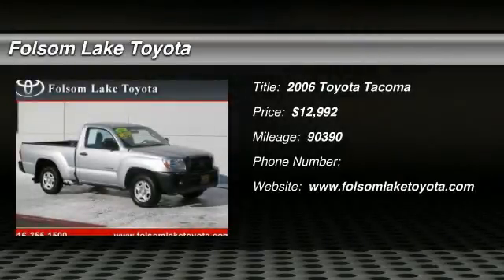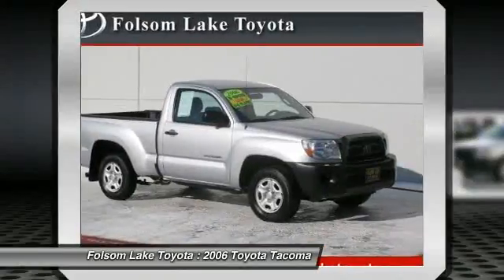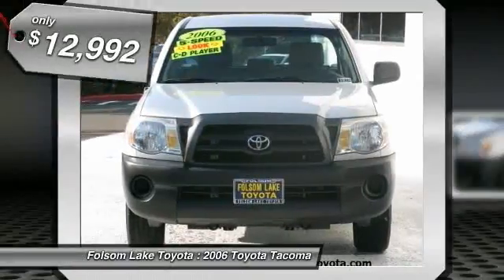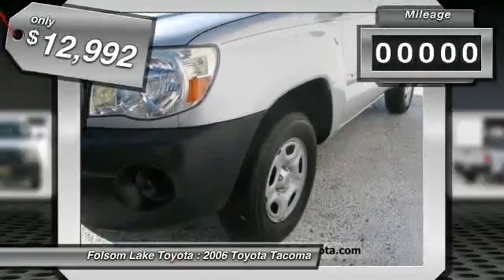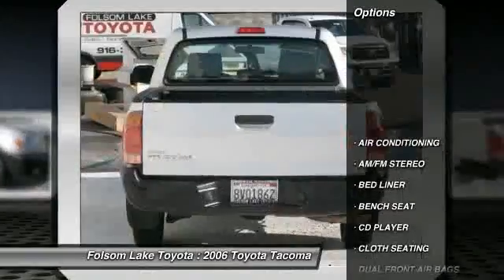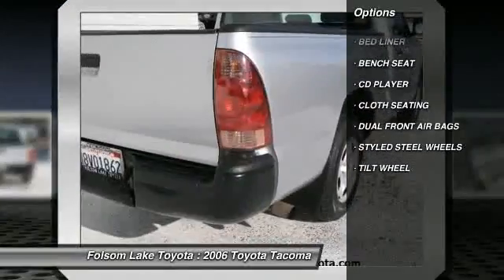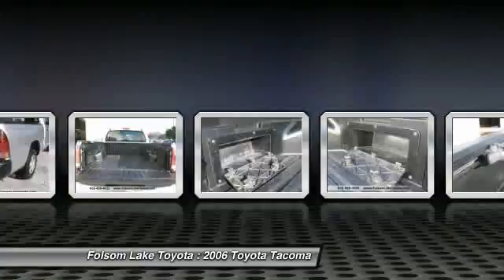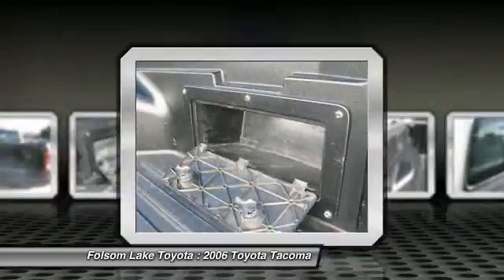2006 Toyota Tacoma at Folsom Lake Toyota in Folsom F37774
Check out this 2006 Toyota Tacoma.   This TACOMA is stunning in silver. These are some of the most sought after trucks on the market today. For more information on this specific model, please click our link to Auto Bio. Here at Folsom Lake Toyota, we stand by our products. Every vehicle, whether Certified or not, goes through a very rigorous inspection, and is not available for sale unless it meets our standards. Contact the dealership today at (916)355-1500.